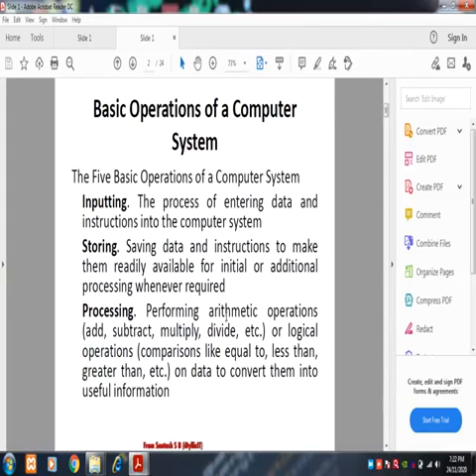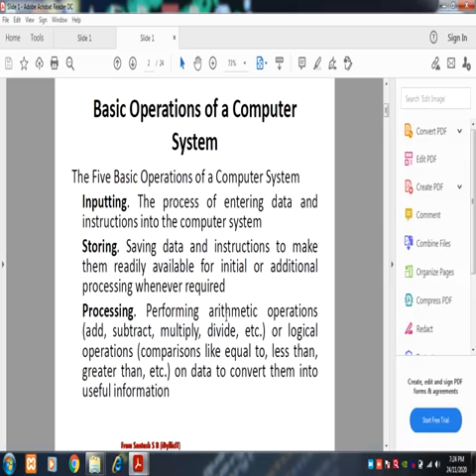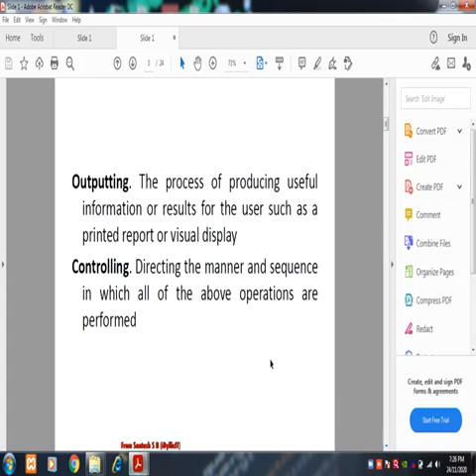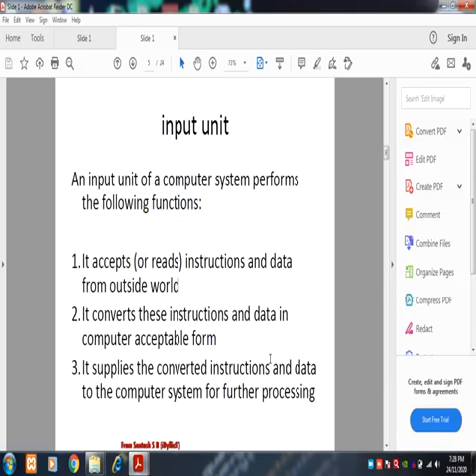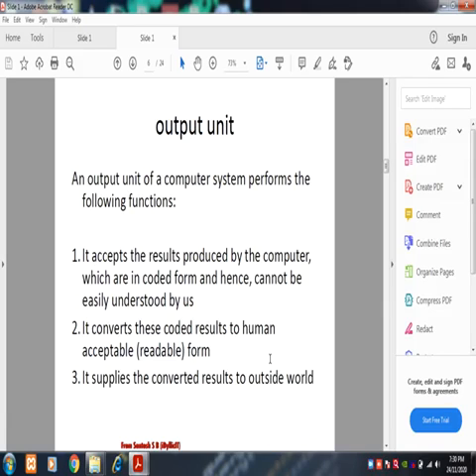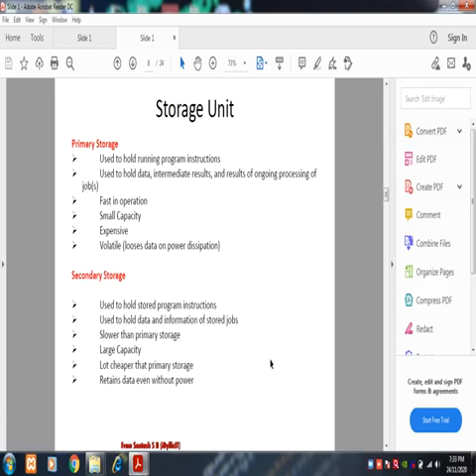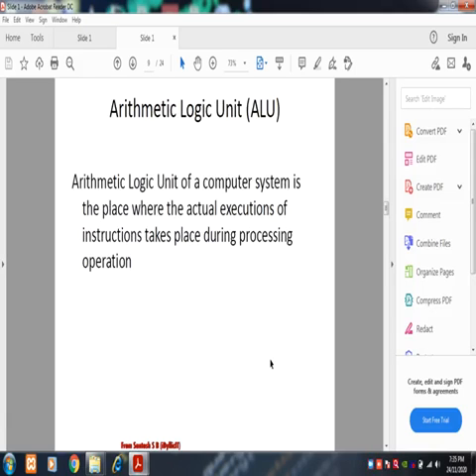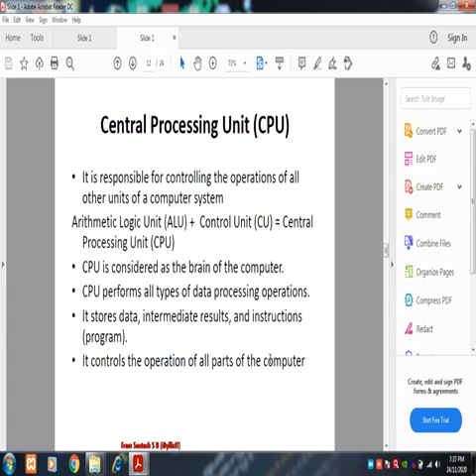comp organisation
basic computer organisation and its parts.